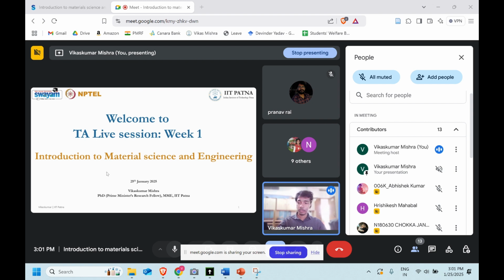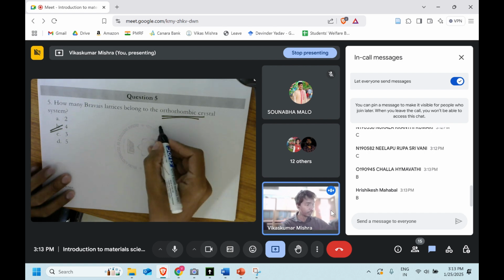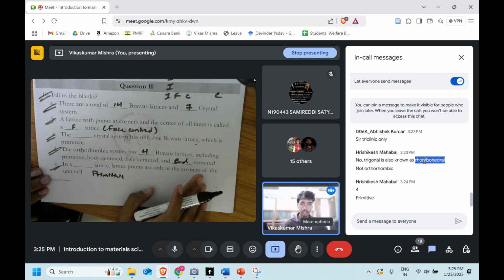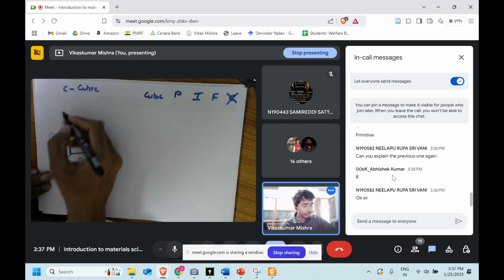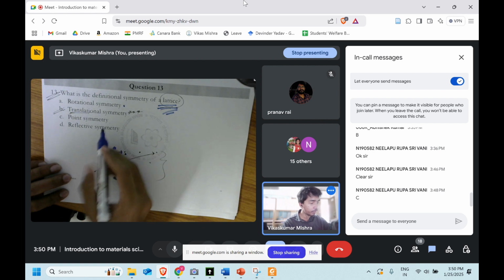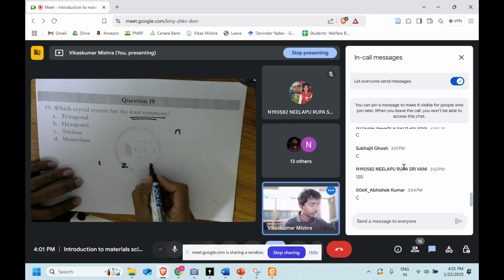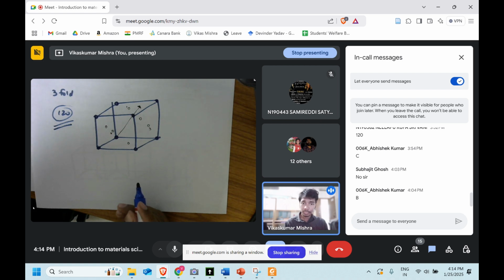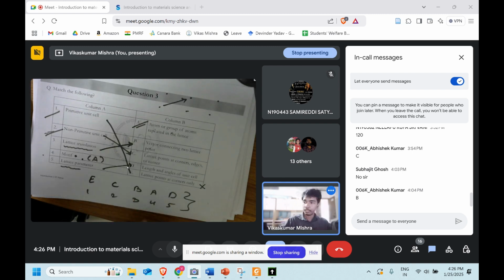Week 1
This video focuses on questions based on the Week 1 content of the "Introduction to Materials Science and Engineering" NPTEL course. A link to the PPT containing the questions is provided in the pinned comment. The purpose of this video is to address learners' doubts and provide insights into how to approach the doubt-solving session effectively.